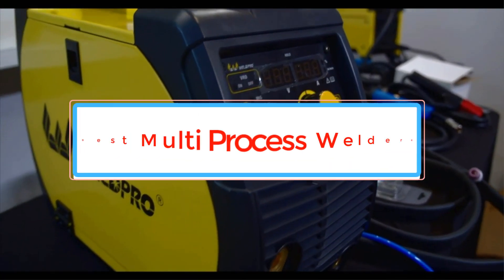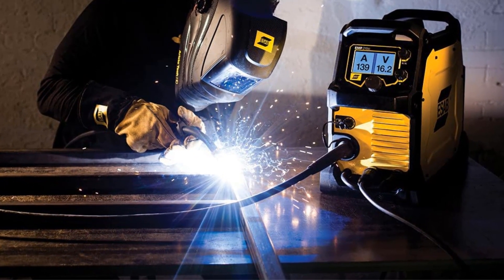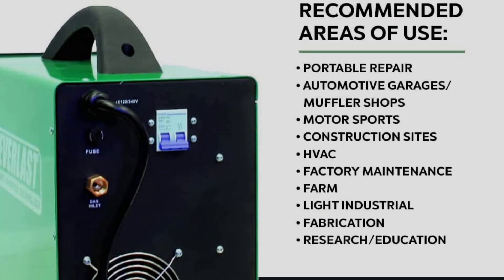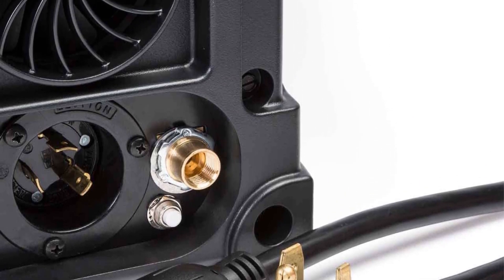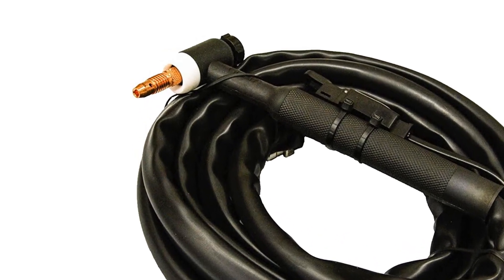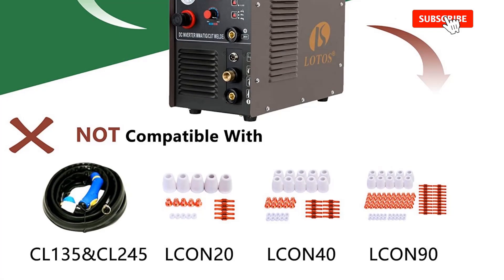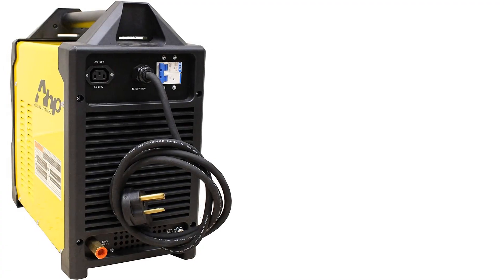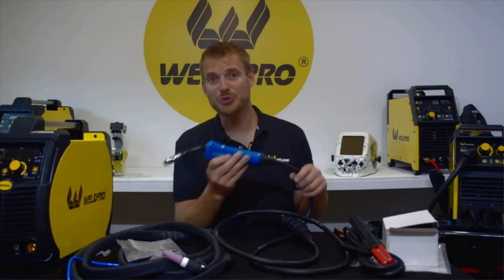✅Top Rated Budget Multi Process Welders Reviews in 2022. Best Multi Process Welder Buy In 2022.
1. ESAB EMP215IC Dual Voltage 3 In 1 Welder.

2. Everlast PowerMTS 251Si Pulse Multi Process Welder.

3. Everlast PowerMTS 211Si MIG TIG Stick Welder.

4. Lincoln Electric Powermig 210 Best Combo Welder.

5. Lotos LTP5000D Multiprocess Welder.

6. Lotos CT520D Multi Process Welding Machine.

7. AHP AlphaTIG 200X AC DC Tig/Stick Welder.

8. Weldpro Dual Voltage Multi-Process Welder.

In this video, we listed the  Best Multi Process Welder that are available on the market for their true quality, actually, I tried to make the list based on their popularity quality-price durability user opinions and more.